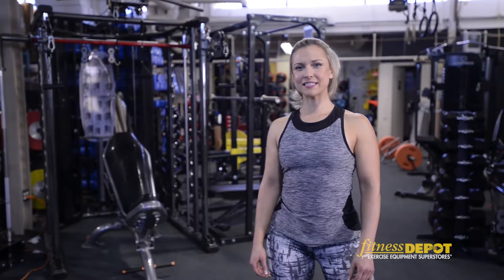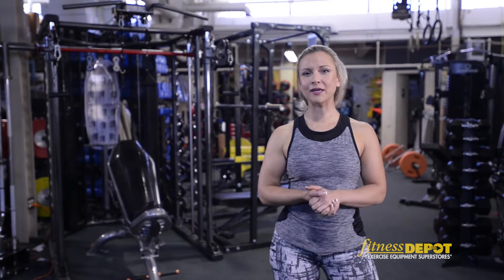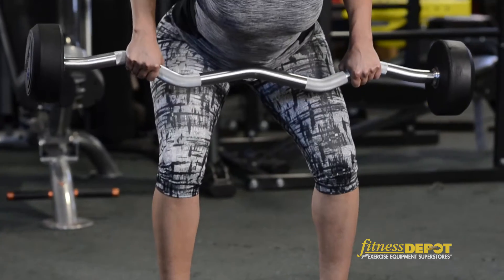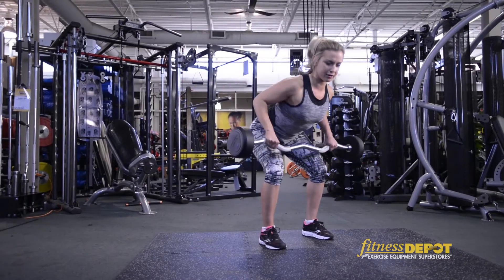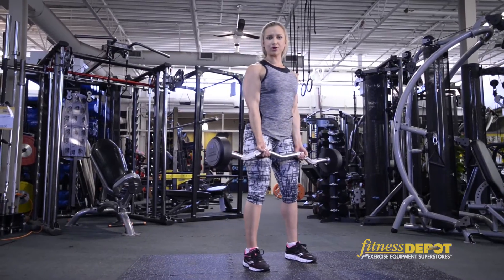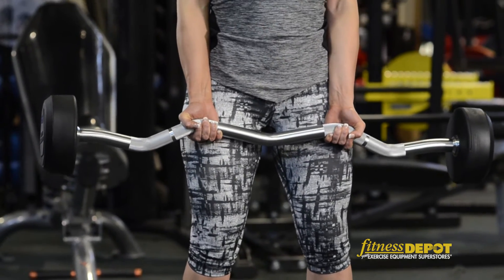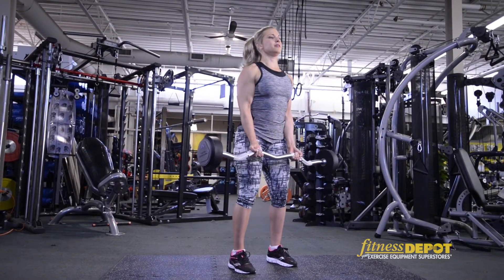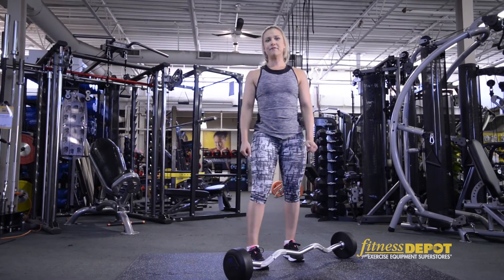Fixed EZ Curl Bar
Hosted by Jenna Yvonne